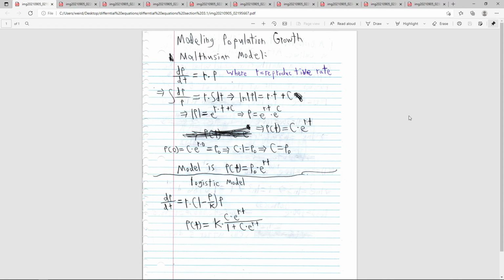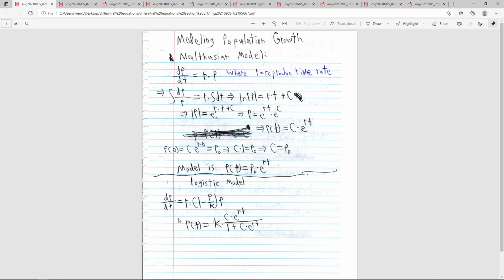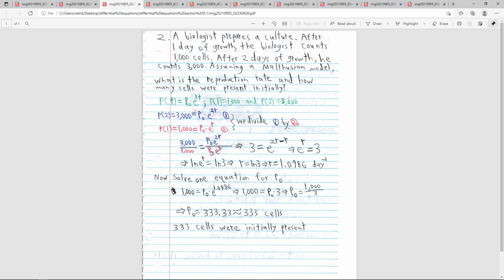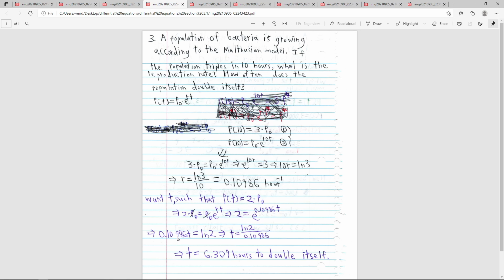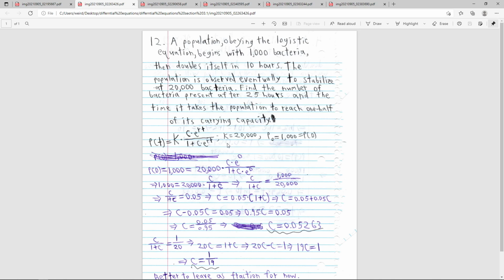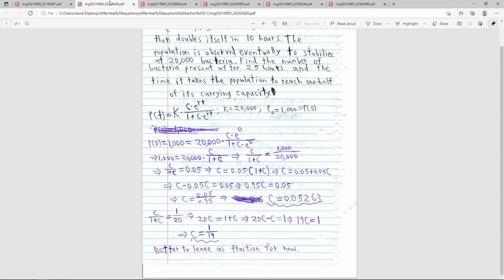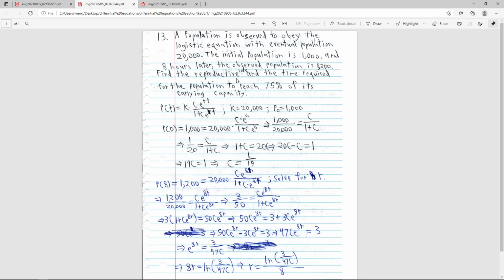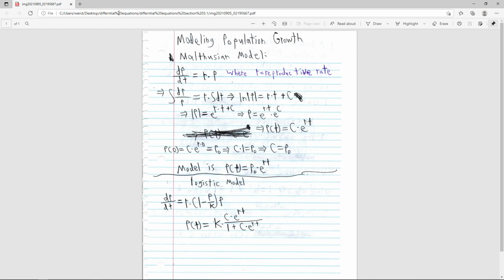Ordinary Differential Equations Section 3.1: Modeling Population Growth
The first type of mathematical model looked at using ordinary differential equations is population growth. The Malthusian model and the logistic equation are both used in various problems as a demonstration of the usefulness of these simple models.